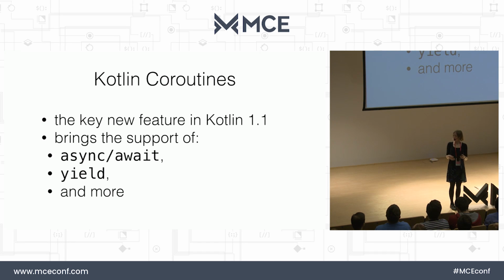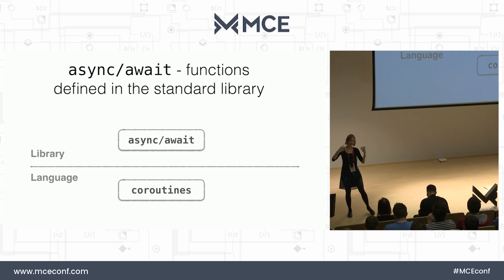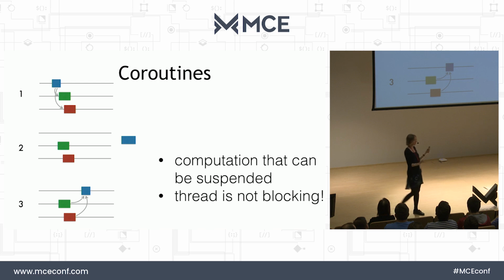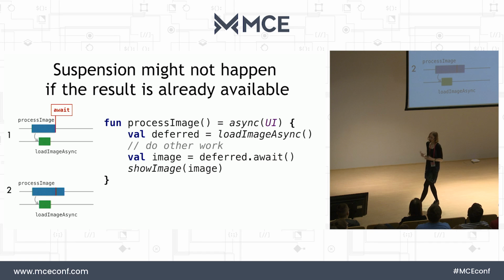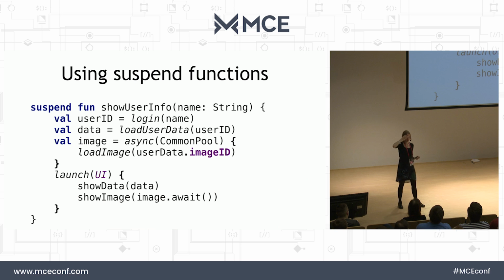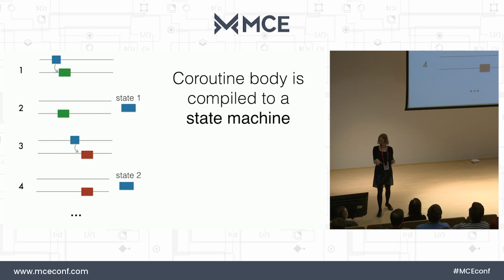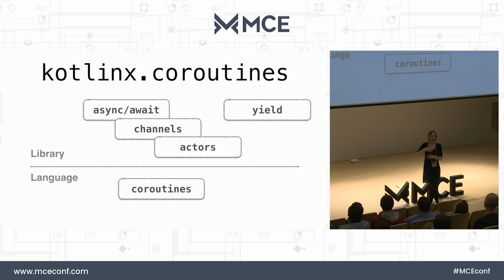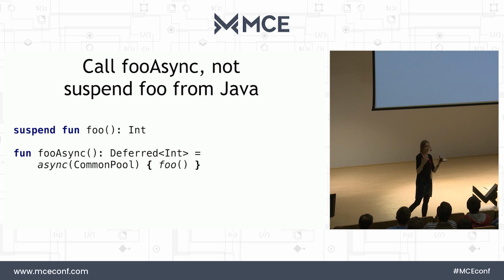MCE 2017: Svetlana Isakova, Coroutines in Kotlin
The async/await feature allows you to write the asynchronous code in a straightforward way, without a long list of callbacks. Used in C# for quite a while already, it has proved to be extremely useful. In fact, async/await is an implementation of a more general concept of coroutines, which first appeared more than 50 years ago. Coroutines are essentially light-weight threads that can be suspended and resumed later. Kotlin brings to the table the native support for coroutines, allowing to implement async/await, yield and similar programming patterns as different libraries, not built-in language constructs. The separate library for RxJava, for instance, can declare 'asyncRx' returning Observable and the 'await' function as an extension on Observable. In this talk we'll start with the essence of async/await and then proceed to the general concept of coroutines with some details of how it's implemented in Kotlin.